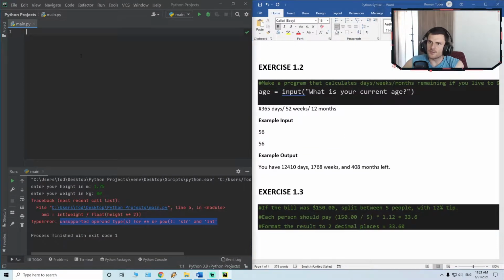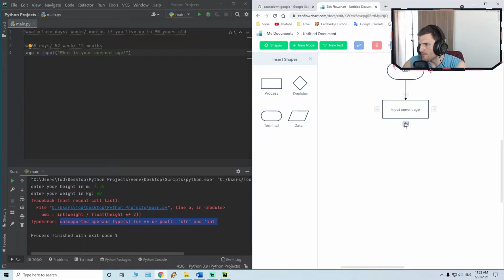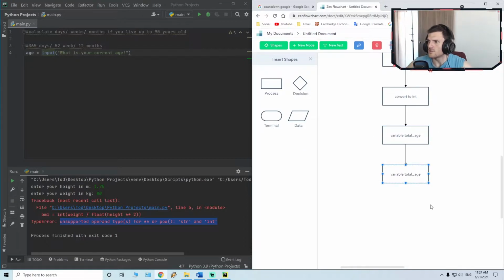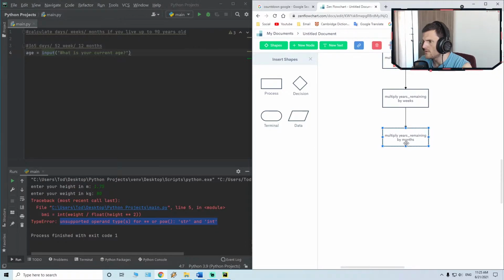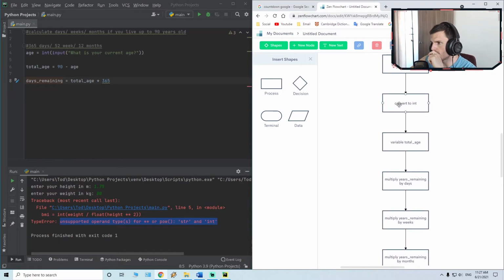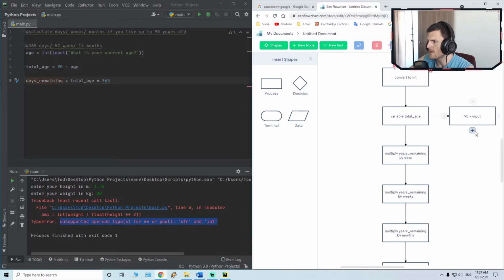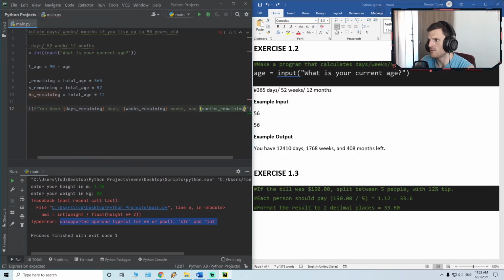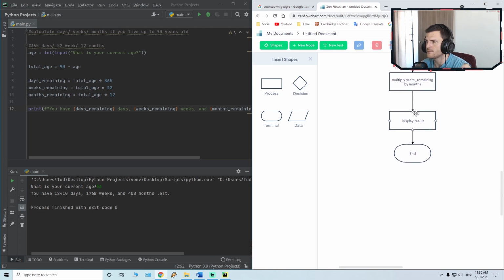A program that's a bit dark... in Python